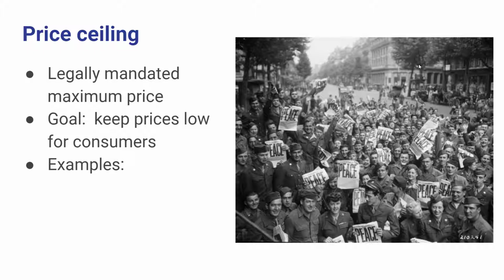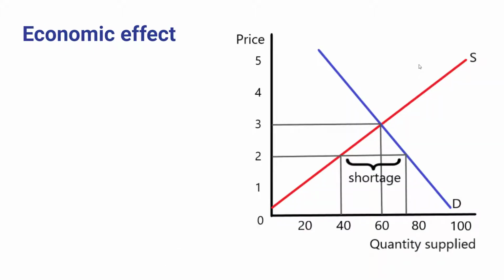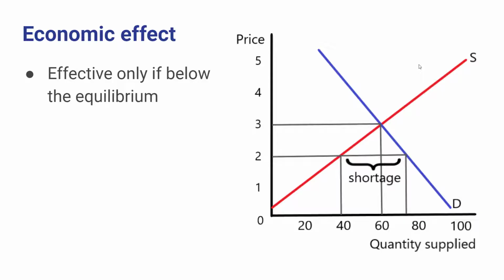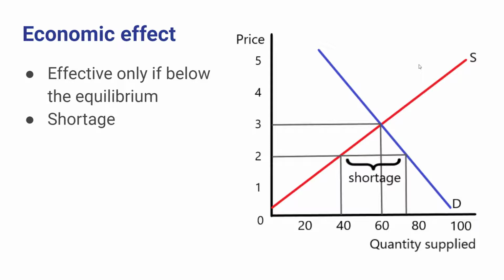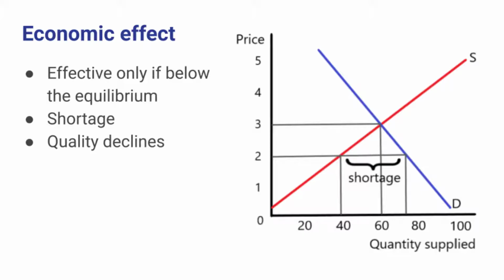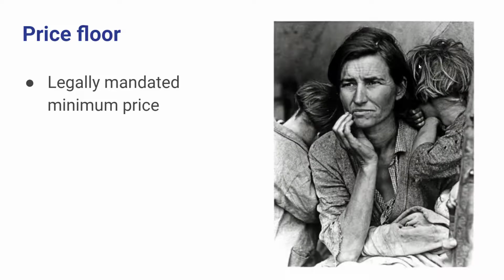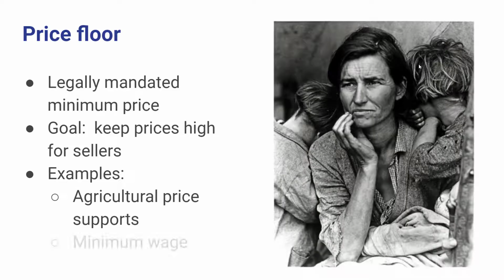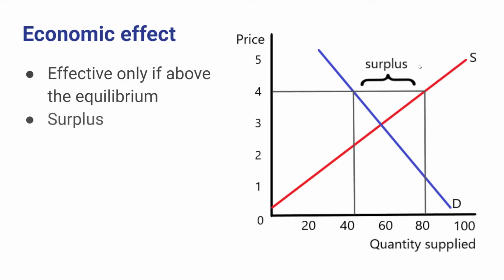4.1 - Price ceilings and floors